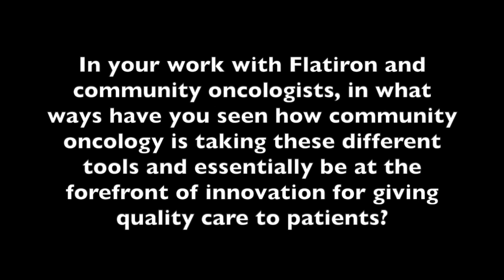Bobby Green: Data Utilization Crucial in Choosing Methods of Effective Care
By continuing to gather data on specific genomic data and profiles, we can heighten knowledge of applied treatment information on patient conditions, said Bobby Green, MD, chief medical officer at Flatiron.